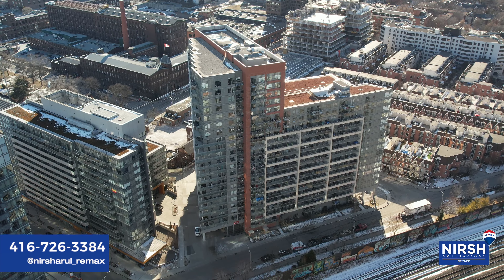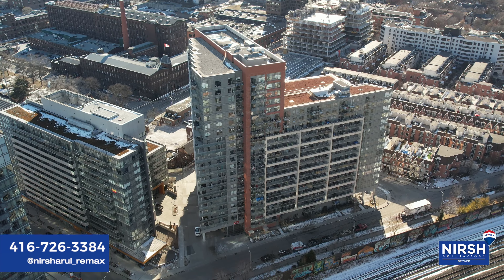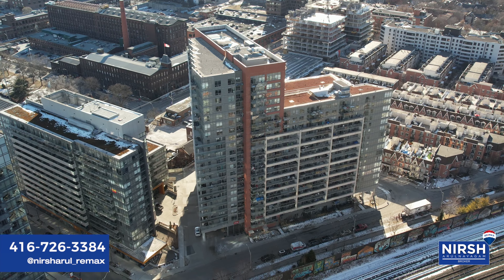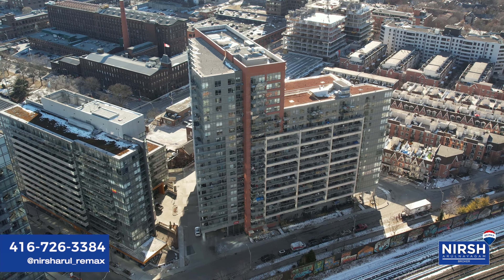38 Joe Shuster 929 BRANDED